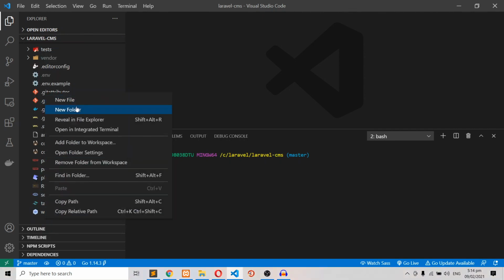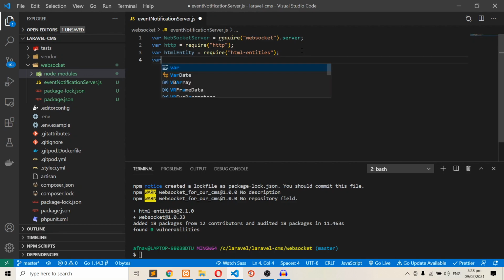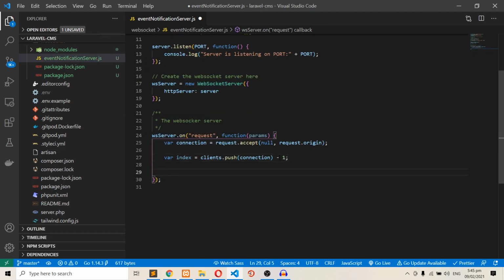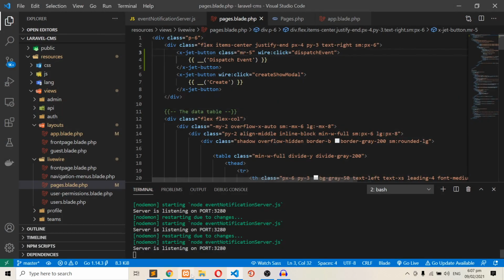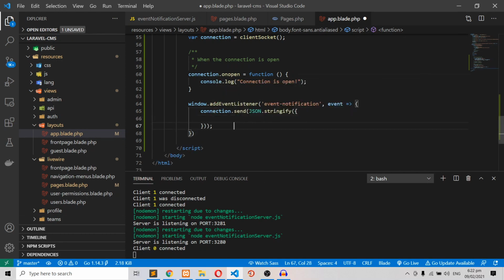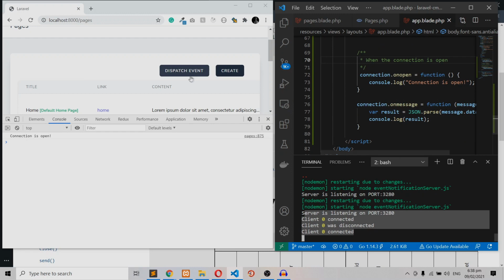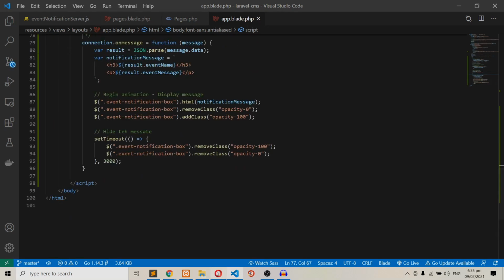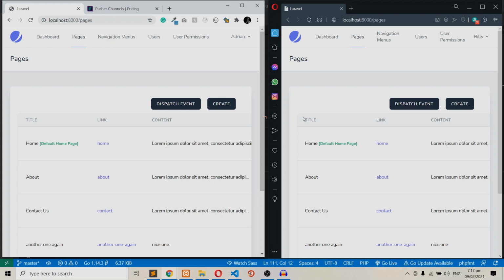Laravel 8 Livewire Tutorial (Building a Simple CMS): Push Notifications without Pusher (part 13)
In this video, we will implement a push notification feature without using Pusher. We will add the push notification feature by implementing a WebSocket capability to our laravel app. When working with WebSockets, you will need a WebSocket server and a WebSocket client. We will create a simple WebSocket server via Node JS and our laravel app will try to open a persistent connection to our Websocket server to enable the push notification feature to be applied. We will also need the help of livewire to easily achieve this feature!

This laravel 8 livewire tutorial series will help you build a simple CMS (Content Management System) using laravel 8.

Versions:
Laravel 8
Livewire 2

Timeline:
1:38 - Initialize a node js project
2:32 - Generate a package.json file
5:27 - Create a javascript file for your WebSocket server
5:53 - Start writing your WebSocket server script
15:04 - Add a button to sample our event dispatch
15:53 - Add a dispatch browser event (Livewire)
17:01 - Create a javascript event listener for the dispatch browser event
18:35 - Create a WebSocket client script
19:58 - Instantiating a WebSocket connection from the client to the server
22:44 - Send a message to the WebSocket Server
25:02 - Receive the message from the WebSocket client
26:07 - Send the message to all connected Websocket clients (Broadcasting)
27:20 - Receive the message from the Websocket Server
28:57 - Adding popup div element for our push notification feature
31:33 - Animating the popup div element with jquery and tailwind
34:41 - Testing our code
35:40 - Automatic reload when being disconnected from the WebSocket connection